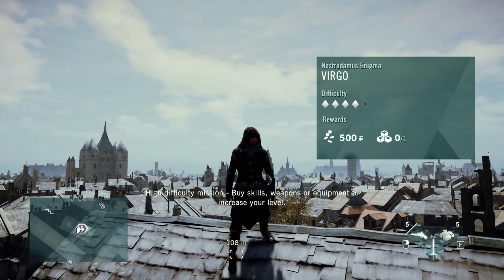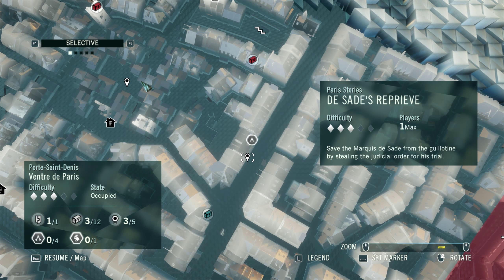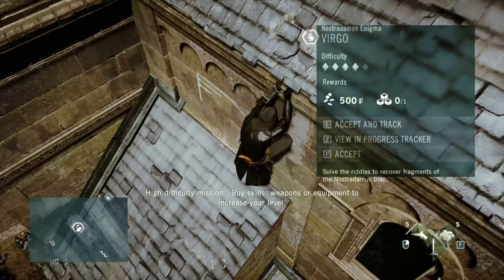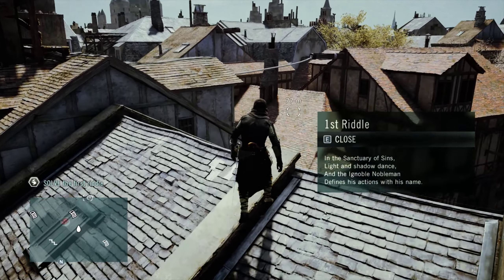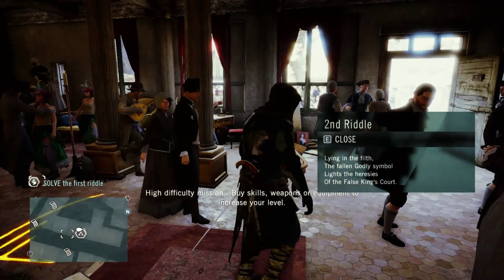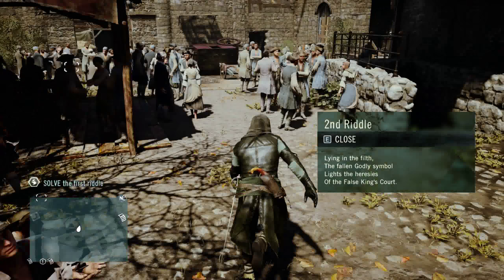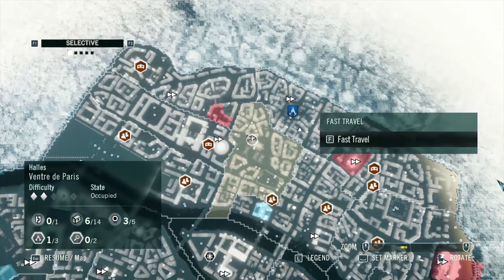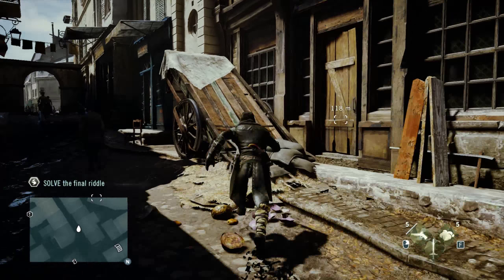NOSTRADAMUS ENIGMA GUIDE #9 - VIRGO - Assassin's Creed Unity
A quick and complete walkthrough guide for solving the entire nostradamus enigma puzzle in Assassin's Creed Unity for unlocking Thomas de Carneillon's armor. Part 9 of 19 -- VIRGO.